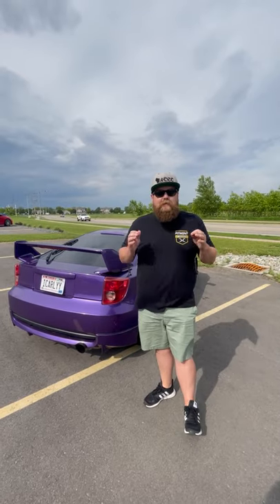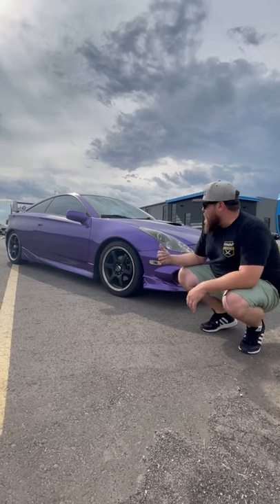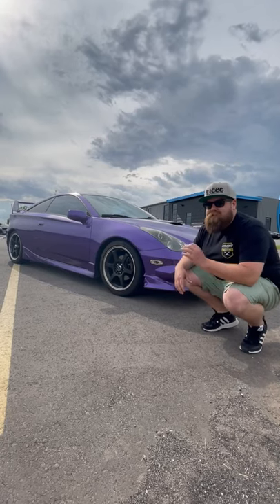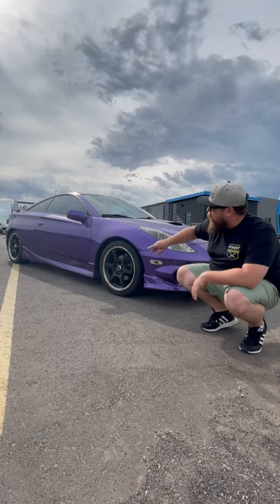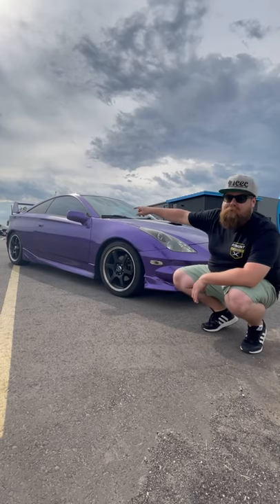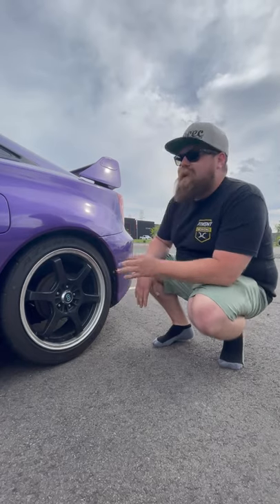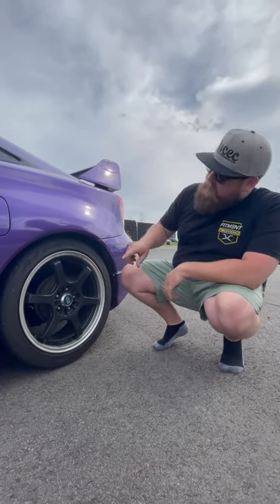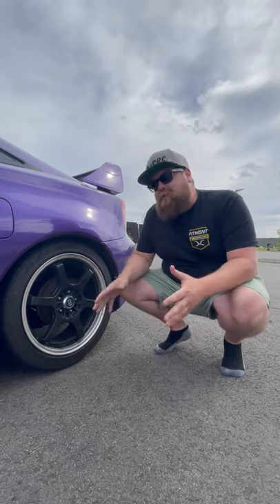This Action Package Celica GT Is A Blast From The Past!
Today we're going to take a quick look at a 7th generation T230 Toyota Celica GT-S with the factory optioned TRD Action package! It's Enkei SR6 wheels, Falken tires, and purple wrap really have this car car looking era appropriate. But it's not all for show, the Tein coilovers have turned this Celica into an autocross capable sport compact!